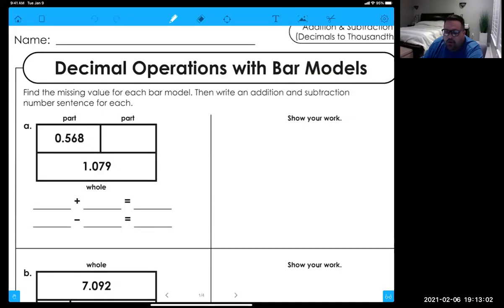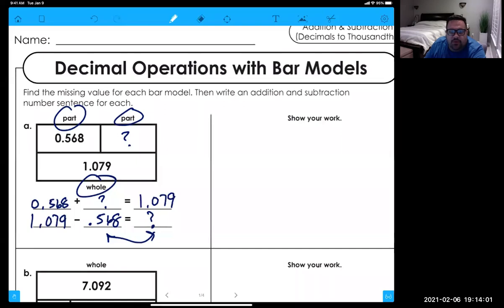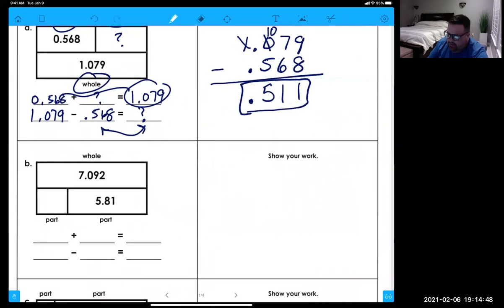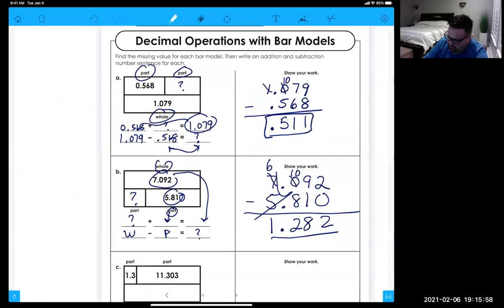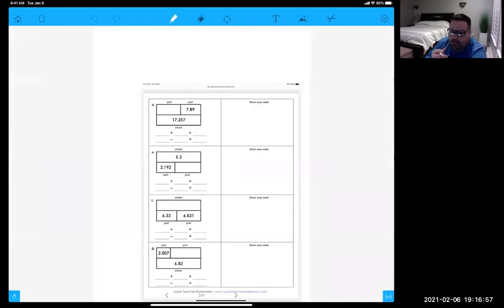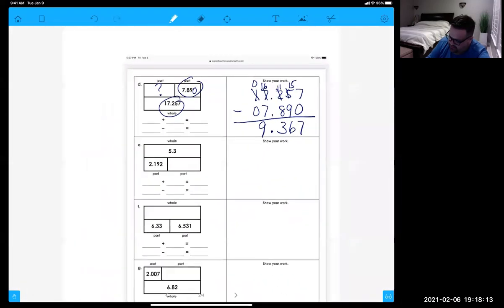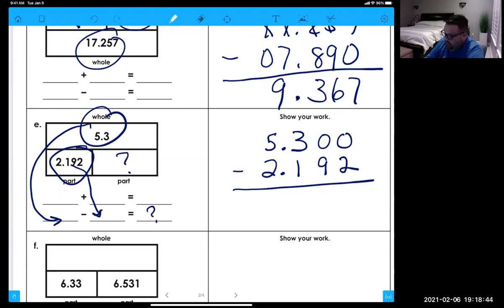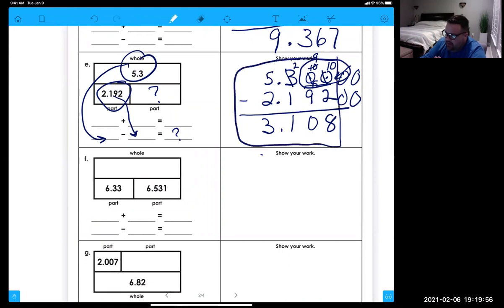SPONKLIN: 2-9 HOMEWORK MATH DECIMAL TO THE HUNDRETHS